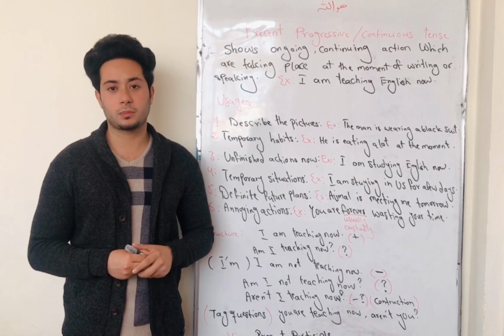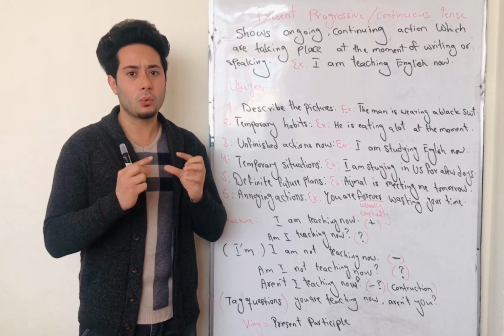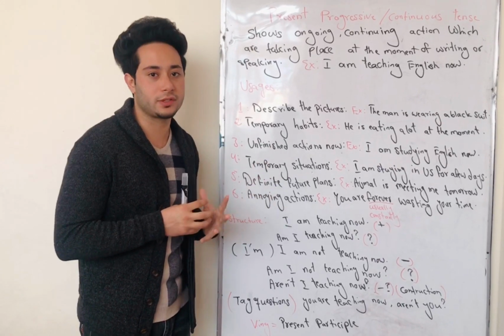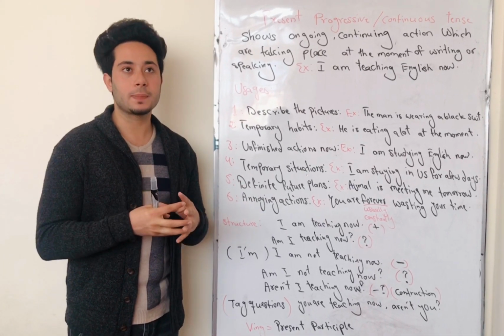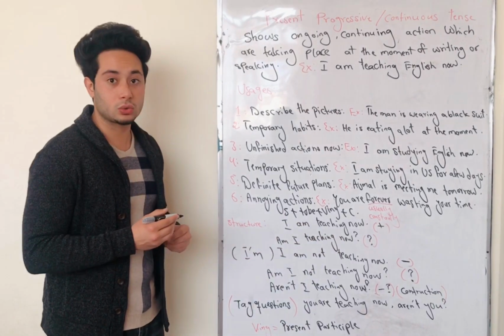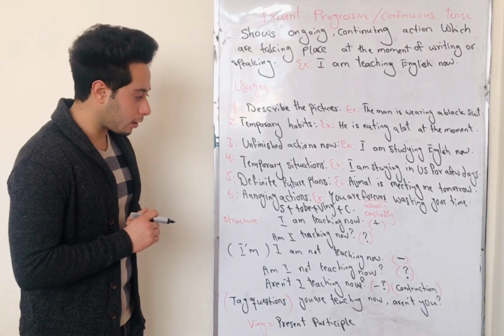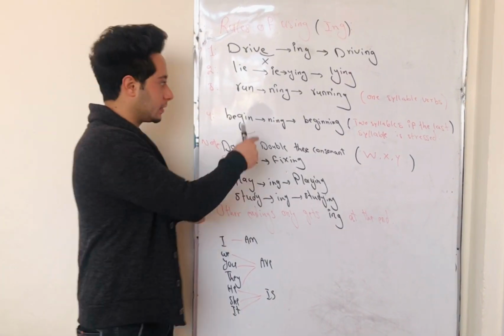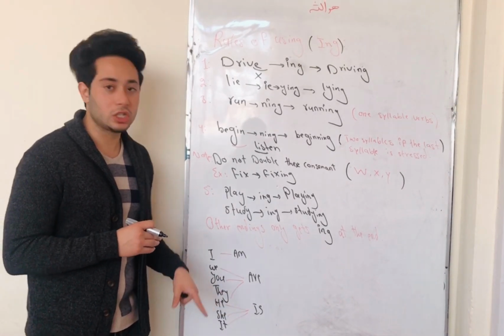Present progressive tense | Usages, Structures & rules of Using ing.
DescriptionThe present continuous, also called the present progressive, is a verb form used in modern English that combines the present tense with the continuous aspect. It can be employed in both the indicative and subjunctive moods. Approximately 5% of verbs in spoken English are in the present continuous form.